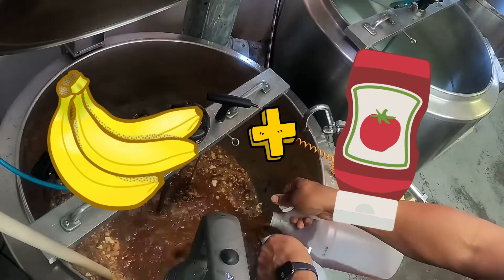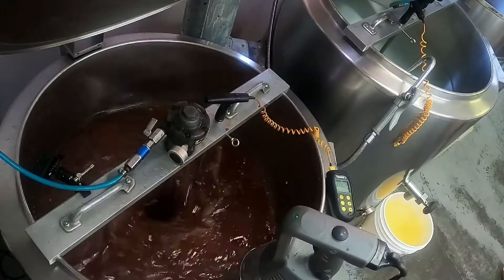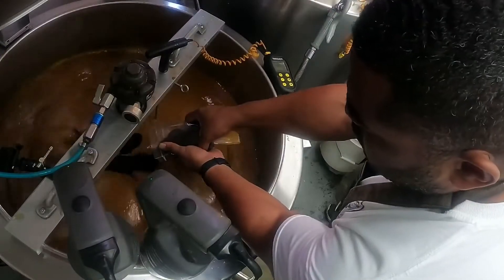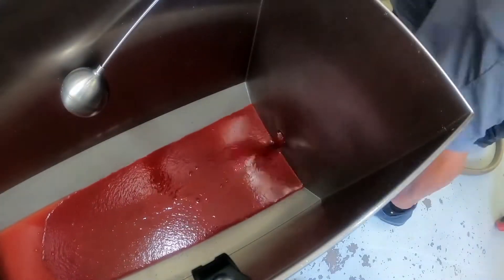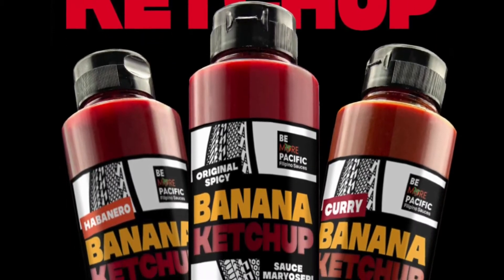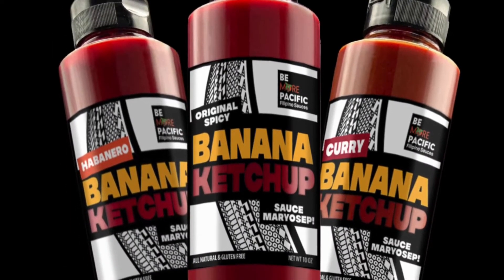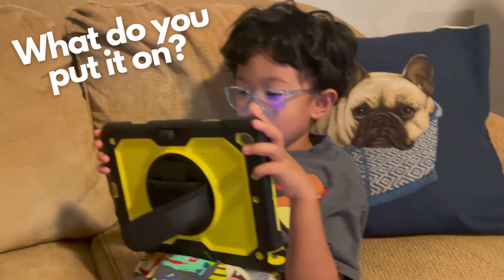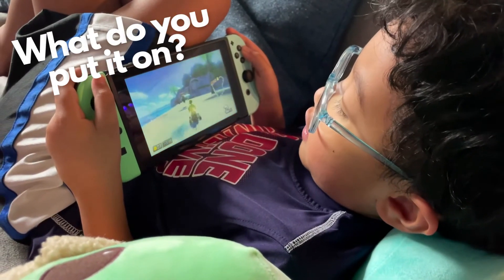Spicy Banana Ketchup - HEB QUEST FOR TEXAS BEST - Be More Pacific Filipino Sauces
This is our entry for the HEB Quest for Texas Best  contest